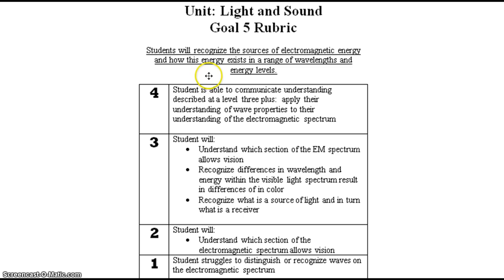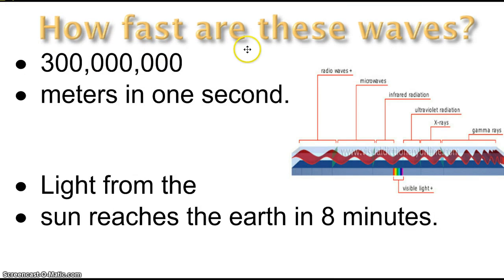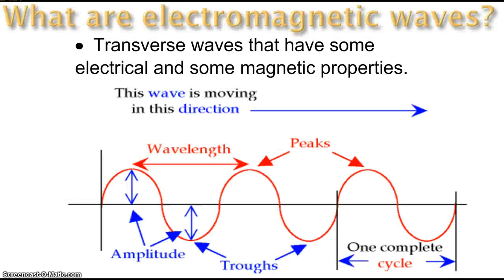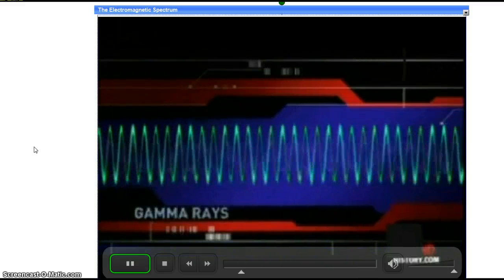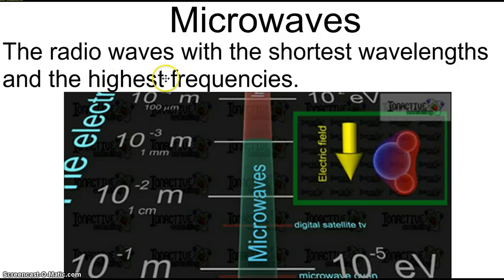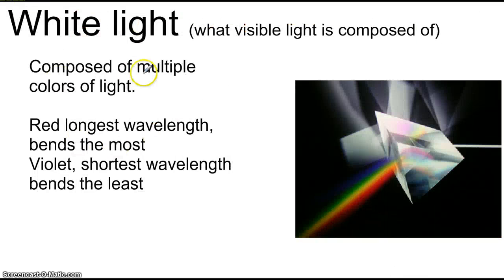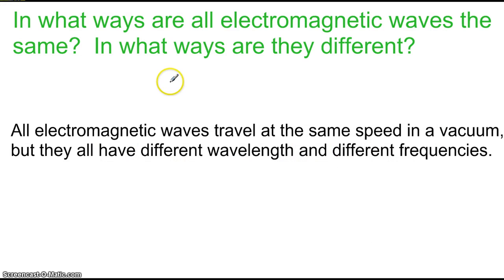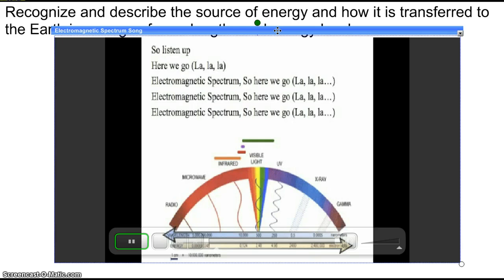Wave Energy Goal 5 Notes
this v ideo will help student complete their goal 5 notes